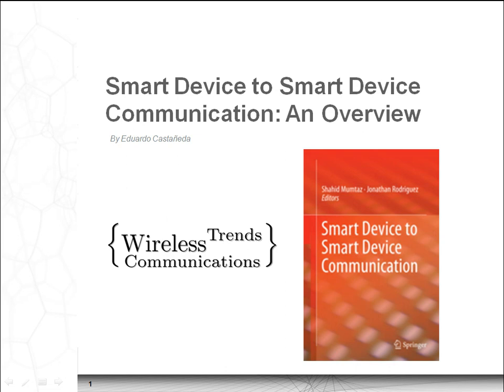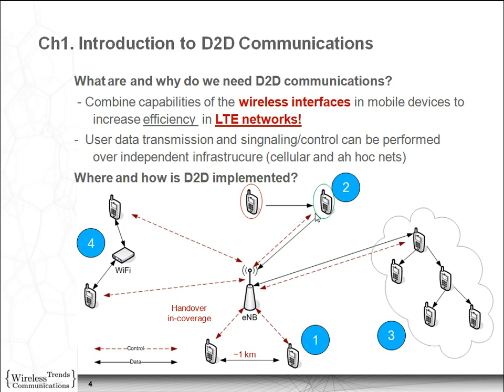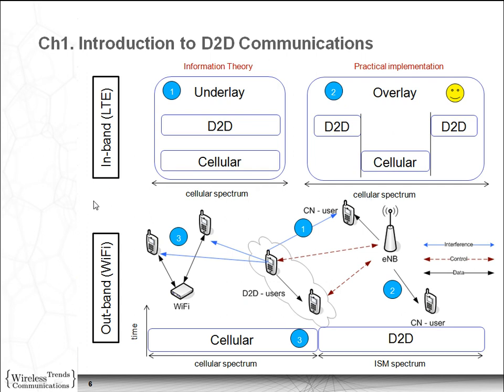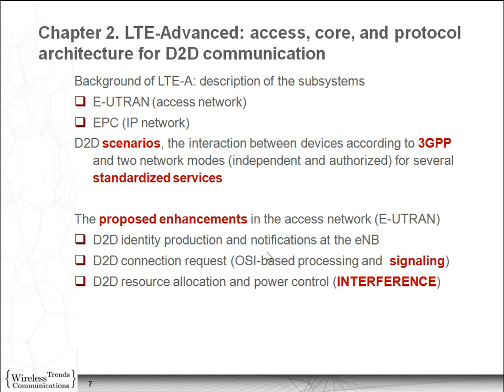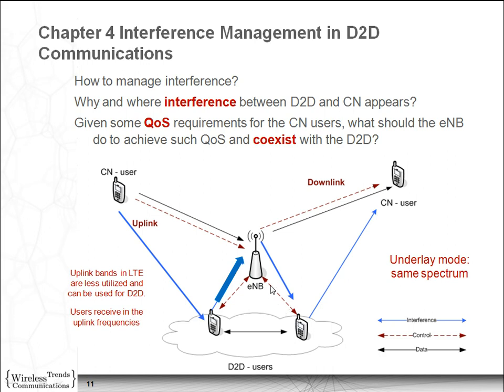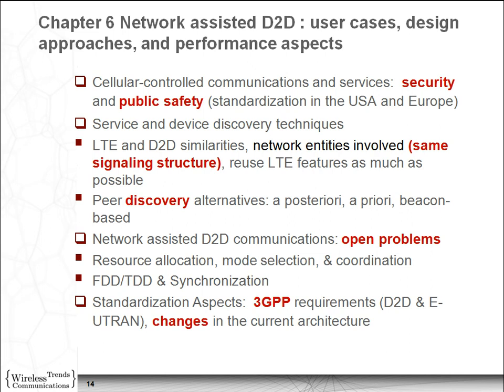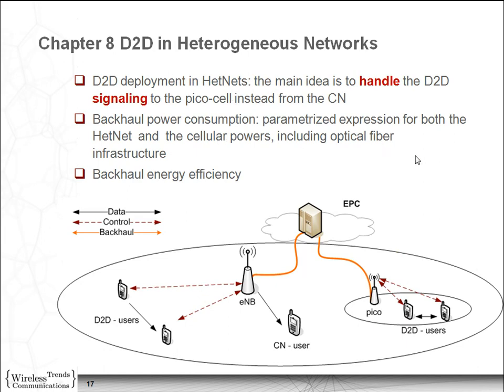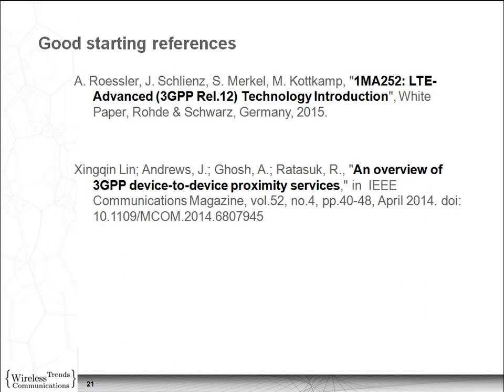Smart Device to Smart Device Communication: An Overview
This video is a review of the book 'Smart Device to Smart Device Communication', Edited by S. Mumtaz and J. Rodriguez, Springer International Publishing, 2014.  The video provides a description of the contents and scope of the book.